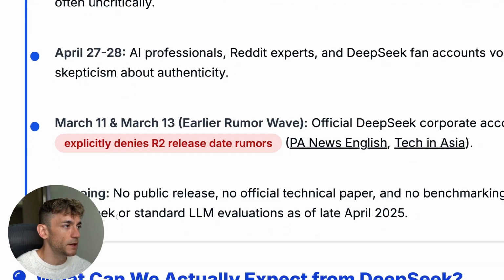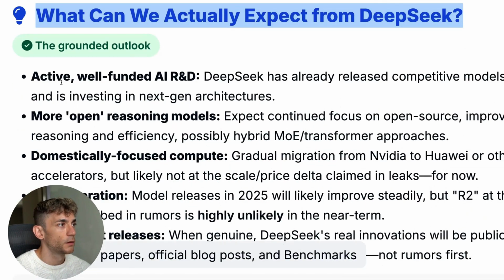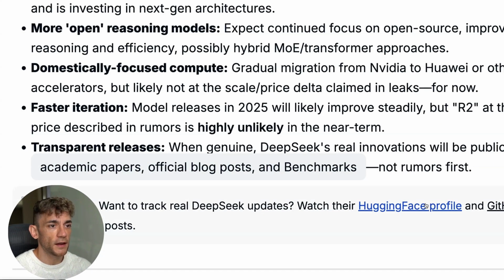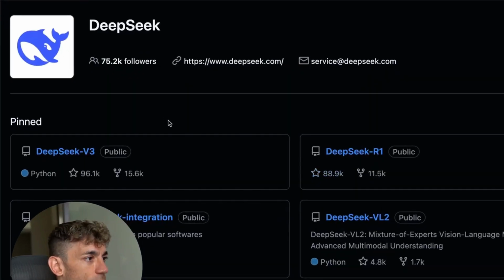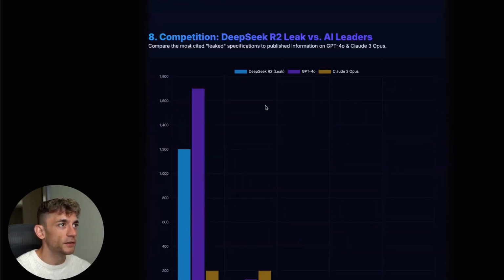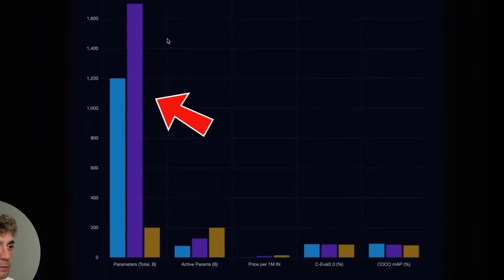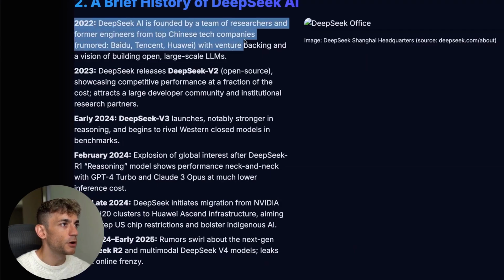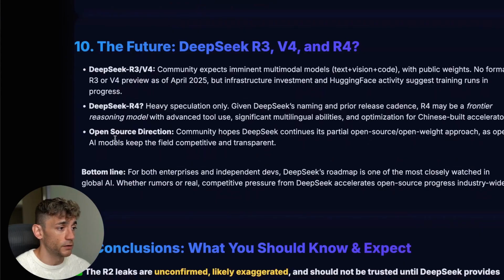Deepseek R2 & V4 NEW Leaks: It’s Terrifying 😨